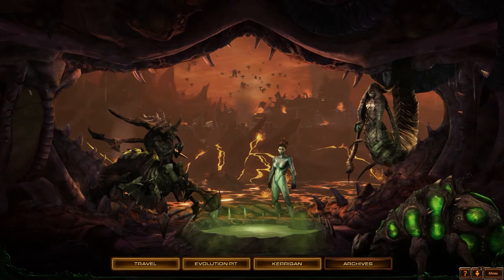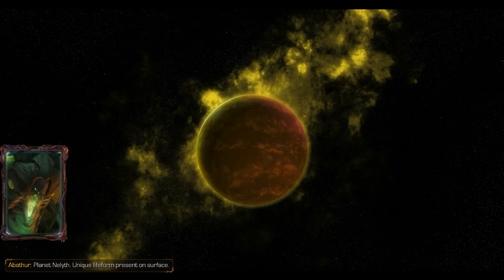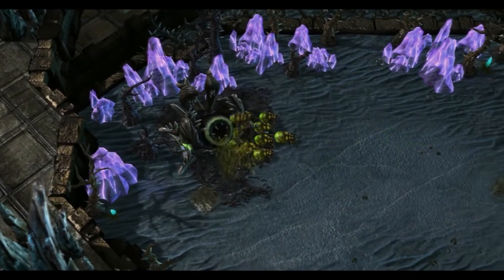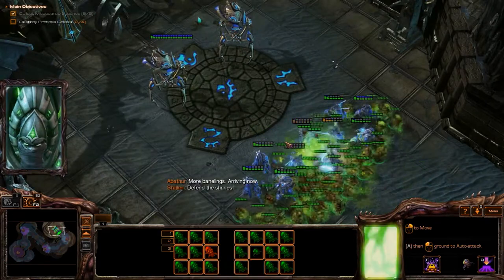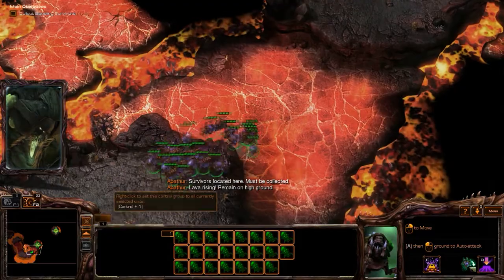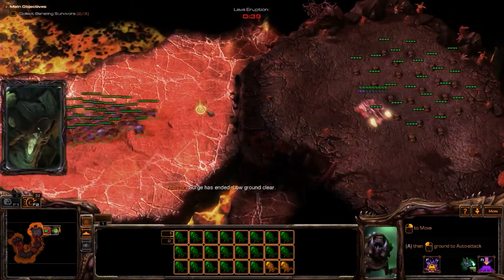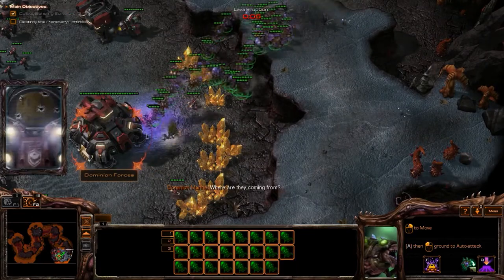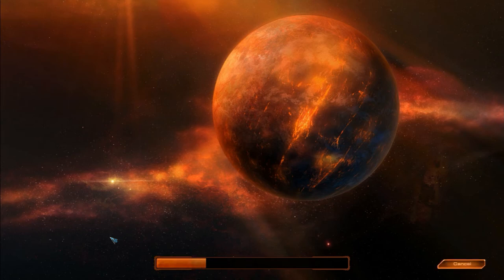Starcraft 2 Heart of the Swarm - Mission BANELINGS Evolution Pit [BRUTAL/EN/1080p]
This is the gameplay walkthrough of Starcraft 2 Heart of the Swarm Campaign of mission BANELINGS Evolution Pit.

►StarCraft II features the return of the three species from the original game: Protoss, Terran, and Zerg. In the Terran campaign, the original StarCraft briefing room is replaced with an interactive version of the battlecruiser Hyperion, with Jim Raynor, now a bitter and hard-drinking mercenary captain, as the central character. In a departure from previous Blizzard games, the campaign is non-linear, with Raynor taking jobs for money and using that money to buy additional units and upgrades.

►Starcraft 2 Wings of Liberty features approximately the same number of units as the original StarCraft. Some units from the original game have returned, some featuring new upgrades and abilities. Wings of Liberty has 29 playable campaign missions, but only 26 of them are playable in a single playthrough since three missions are choice-related alternates.

►Starcraft 2 Heart of the Swarm has 20 missions in the campaign (plus 7 evolution missions which allows the player to upgrade its units), and continues the story from Wings of Liberty.The player plays from the perspective of Sarah Kerrigan, recently returned to her human form by Jim Raynor. Similar to Wings of Liberty, the briefing room is replaced with an interactive exploration of the Leviathan, an enormous zerg breed which functions as a Bioship. Kerrigan and her allies are located in the nerve center, she has a personal chamber for altering her abilities, and there is an evolution pit where she can upgrade her units and perform evolution missions with the evolution master Abathur.

►Starcraft 2 Wings of Liberty Campaign Walkthrough

(* I get a little commission, this doesn't increase the price of the game. All prices are better compared with Steam. This is a great way to support me and get your games at very good prices)